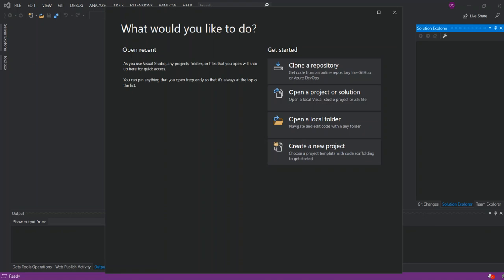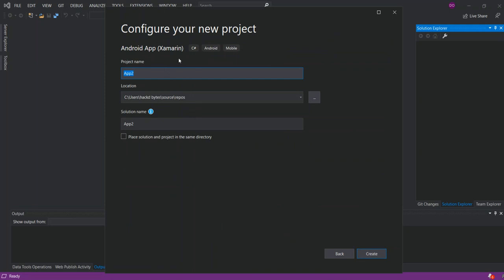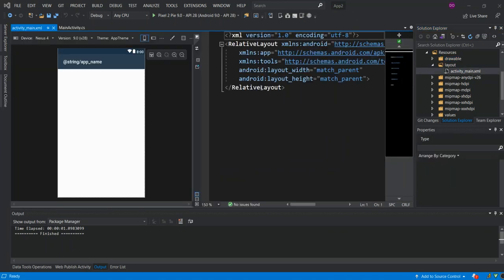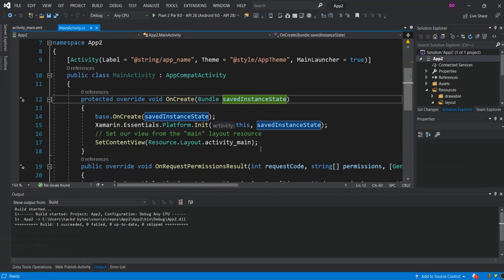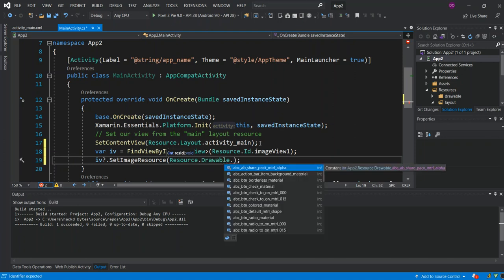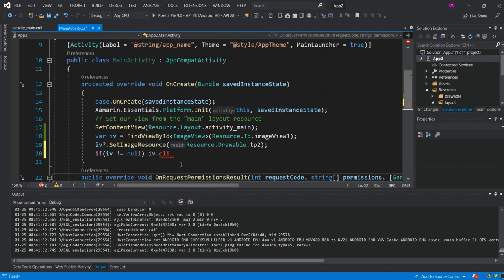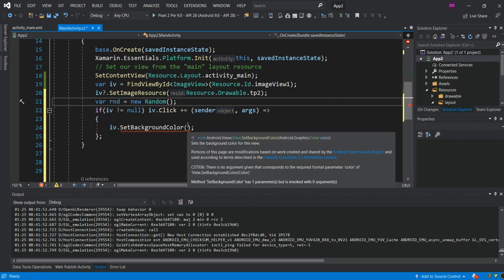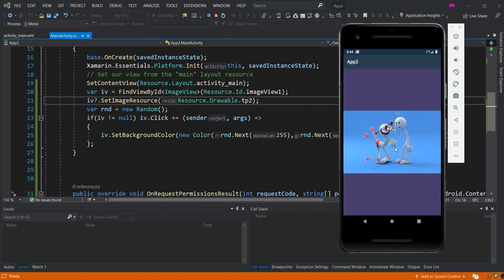Xamarin Android in Visual Studio 2019 (C# ImageView Getting Started)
Xamarin Android in Visual Studio 2019 (ImageView Getting Started)
Xamarin.Android exposes the complete Android SDK for .NET developers. Build fully native Android apps using C# or F# in Visual Studio.
This video shows how you can add images to your xamarin android application in visual studio 2019 and c#.